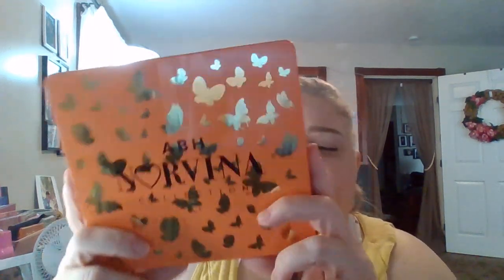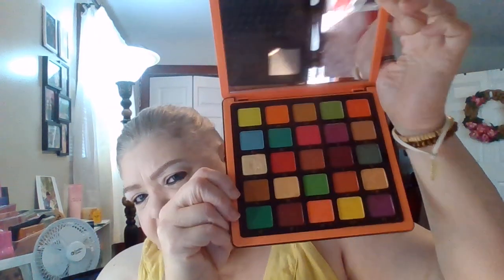Mondays GRWM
Today im using my ABH NORVINA COLLECTION eyeshadow pallet #3 ,  CIATE LONDON , COLOUR POP , NOTE and ULTA BEAUTY